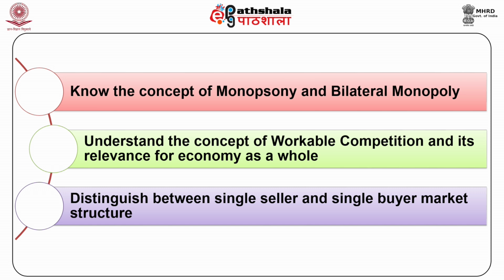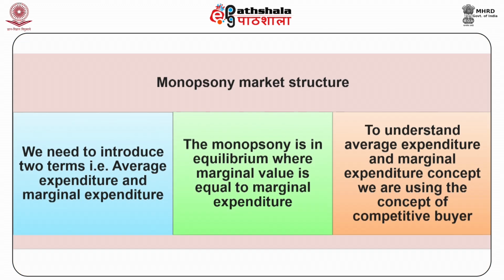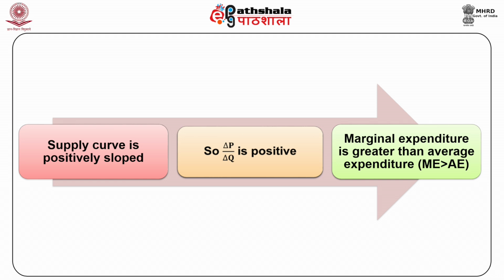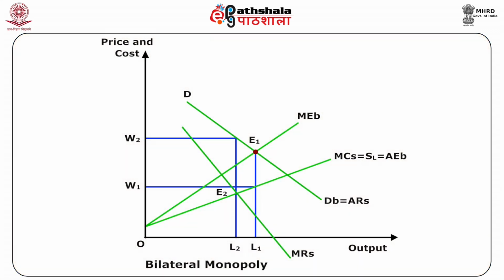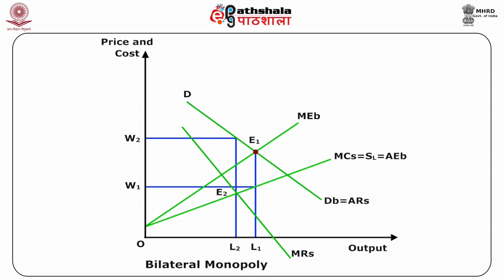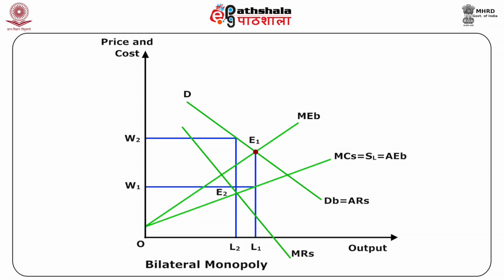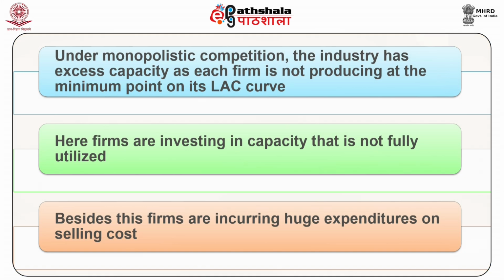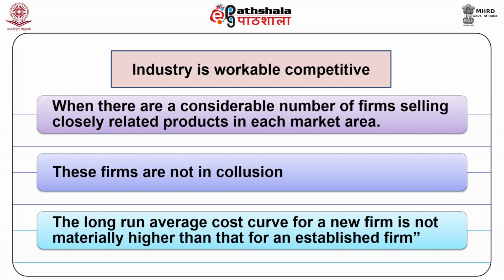Monopsony, Bilateral Monopoly and Workable Competition (ECO)